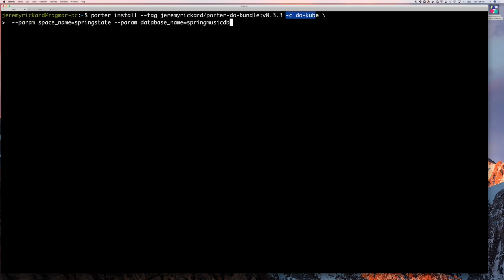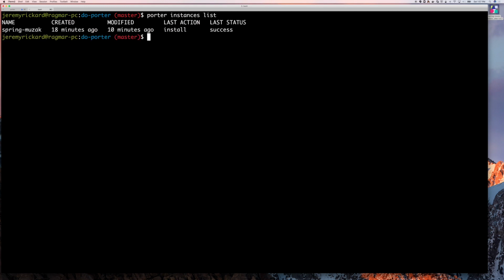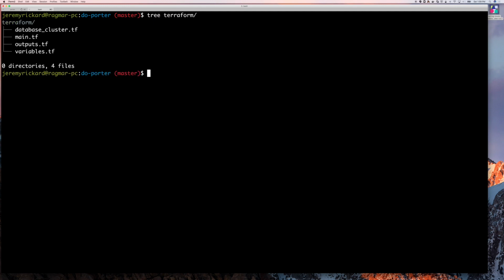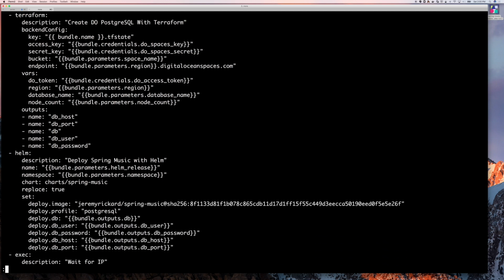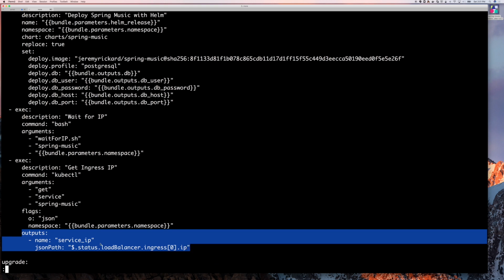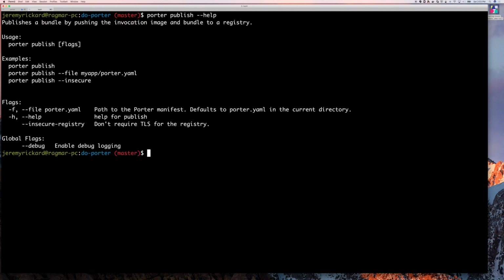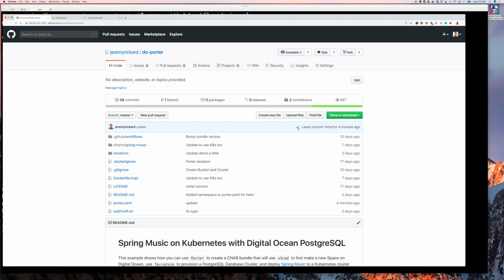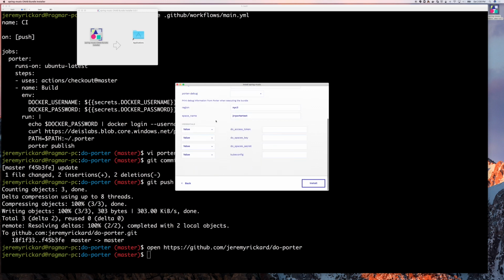Porter:Digital Ocean, Terraform, Kubernetes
A demo video of using Porter to deploy infrastructure to Digital Ocean and Kubernetes using Terraform and Helm.